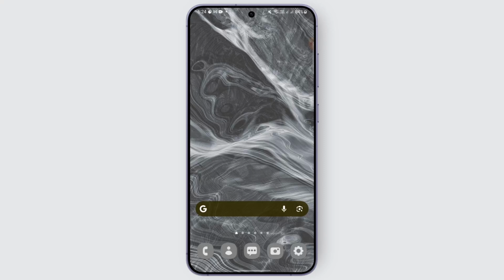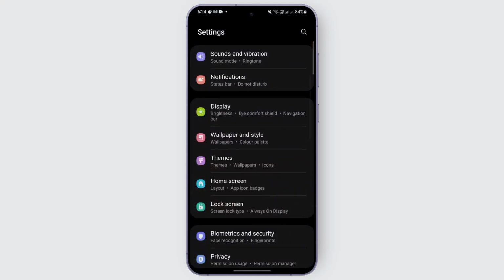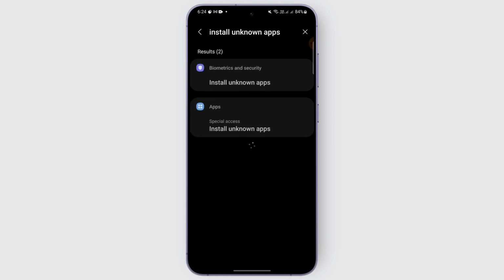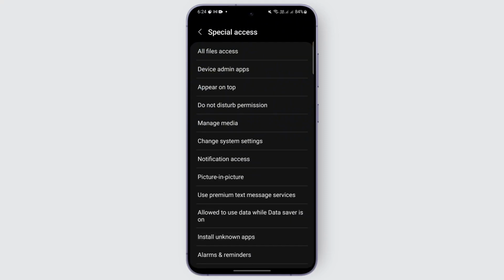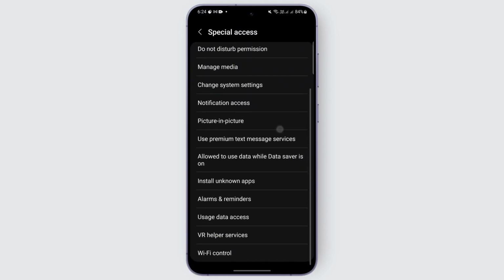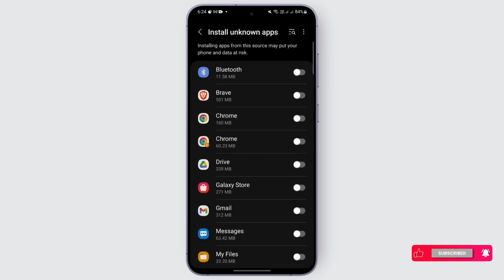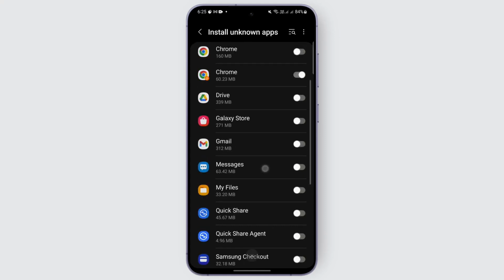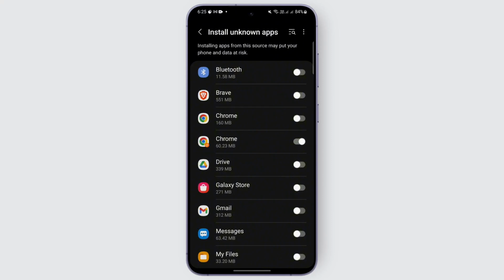How to Install Incompatible Apps on Android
Learn how to install incompatible apps on Android with this comprehensive step-by-step guide! This video will show you methods to bypass region and device restrictions, including downloading APK files from trusted sources and using VPNs to access region-locked content. Whether you're asking, "How do I install incompatible apps on Android?" or need tips for safely sideloading apps, this tutorial has you covered. Watch now to install and use apps that may not be compatible with your device or region!

Timestamps:

00:00 How to Install Incompatible Apps on Android
00:10 How Do I Bypass Android App Compatibility Restrictions?